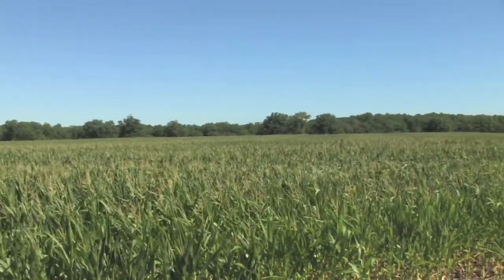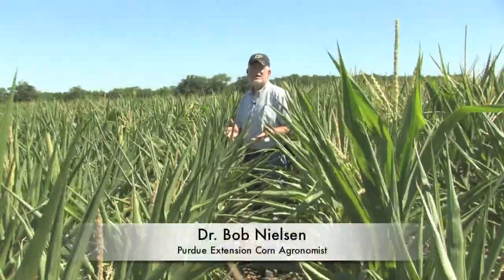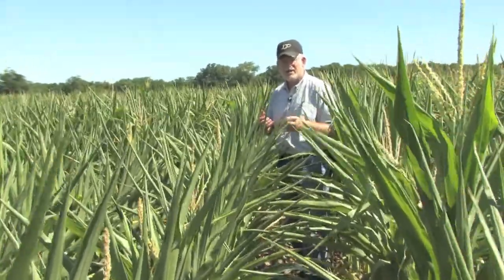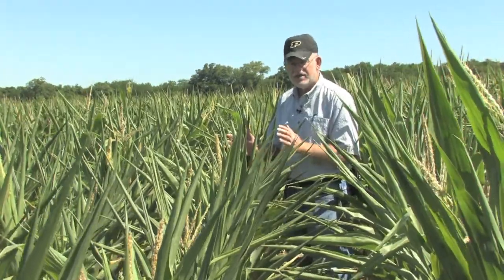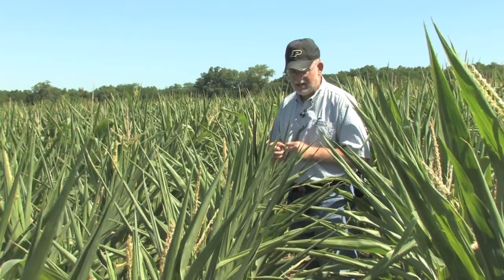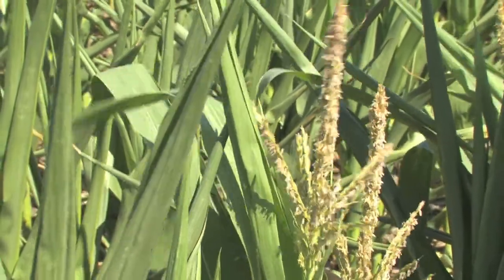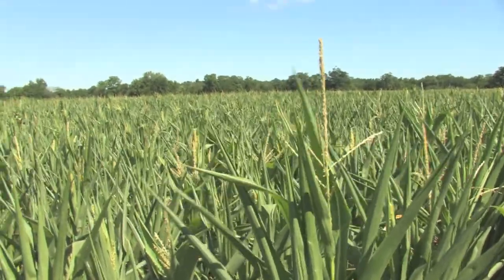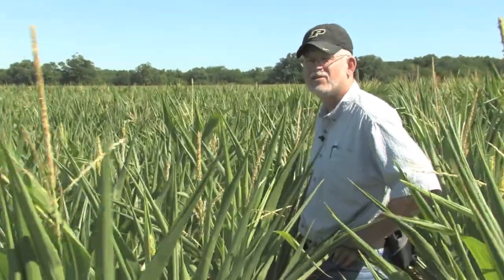Drought During Corn Pollination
Dr. Bob Nielsen, Purdue Extension Corn Agronomist, visits a drought stressed cornfield during pollination in west central Indiana. Shown and discussed are the symptoms of drought-stressed corn and the skewed synchrony of tassel and silk emergence leading to poor pollination. Unfortunately, for this cornfield, the prognosis is not good.